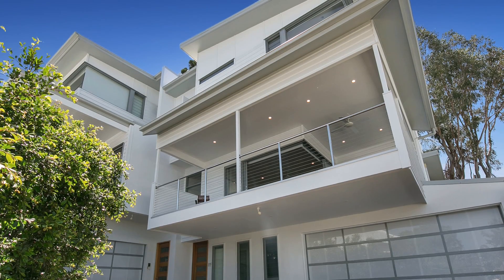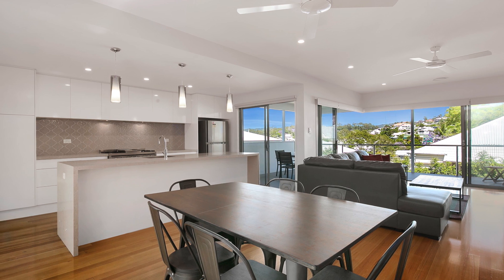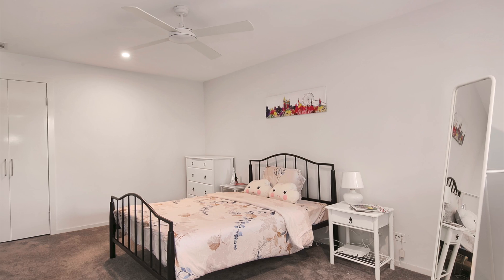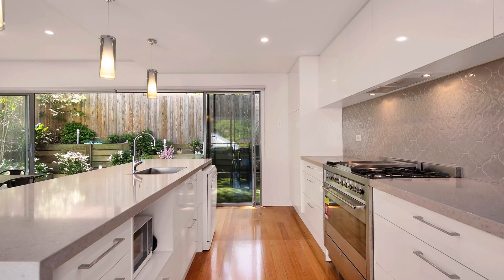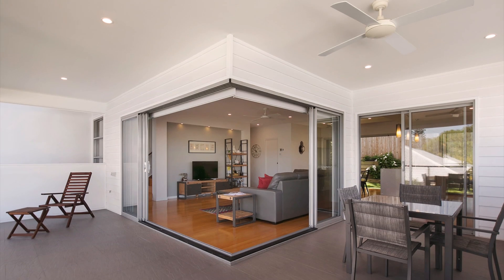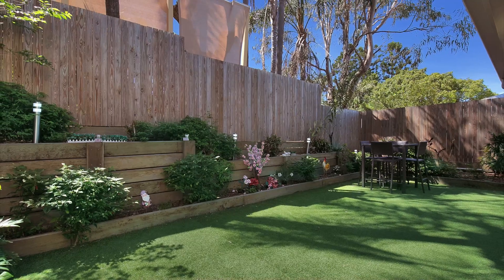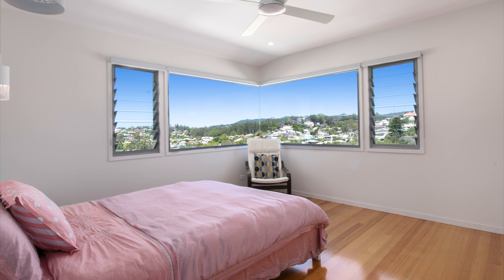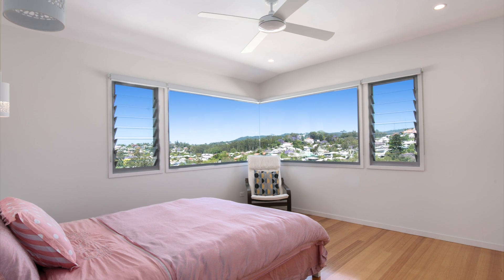81 Ellena Street, Paddington QLD 4064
Situated in one of Paddington’s most well regarded areas this Freehold, 3 bedroom, 3 bathroom plus multi-function room home offers convenience and lifestyle. Spacious open plan living, dining and chefs style kitchen that flows out to the large balcony and grassed terrace - perfect for entertaining friends and family.
This home will see you strolling to an abundance of busy cafes and restaurants on Latrobe Terrace and is just under 2kms from the Brisbane CBD shopping precinct.